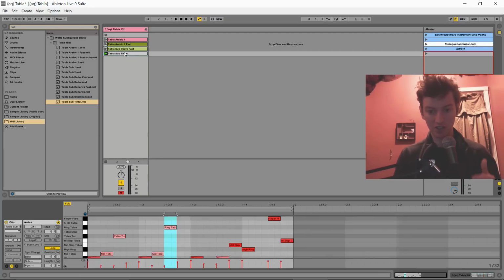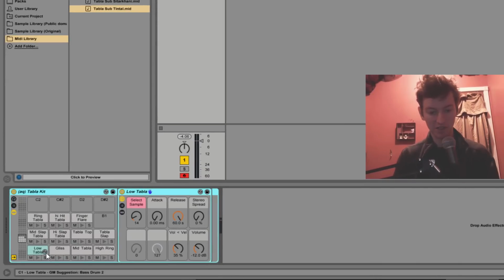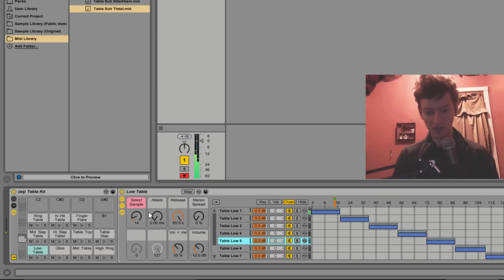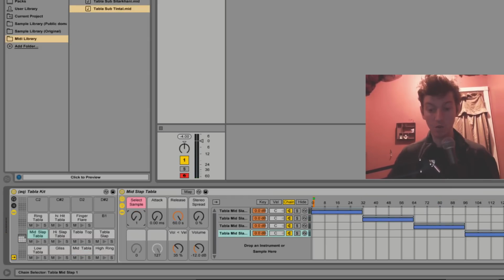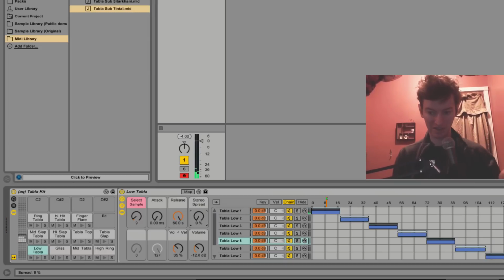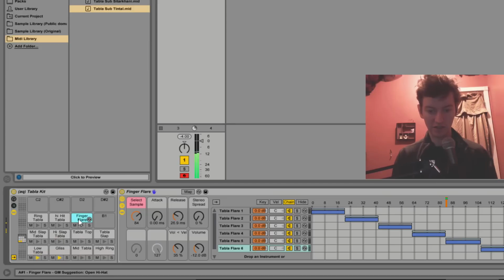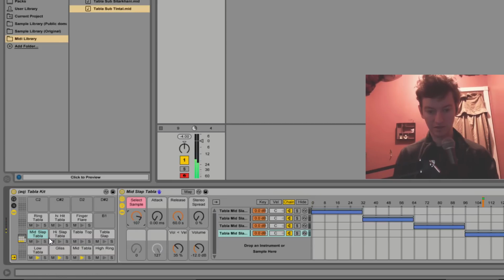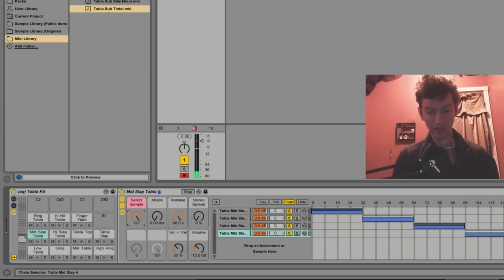Free Tabla Drum Rack and One Shots